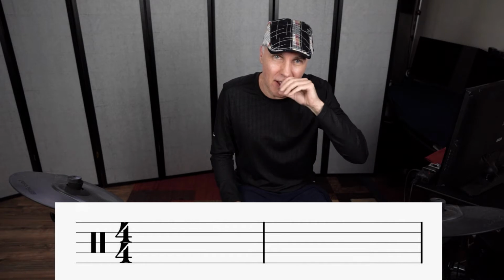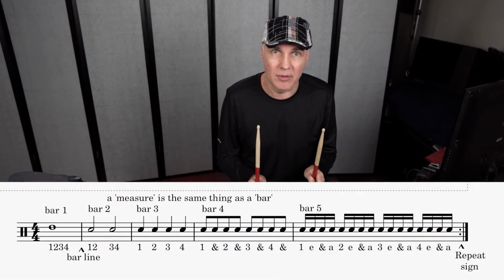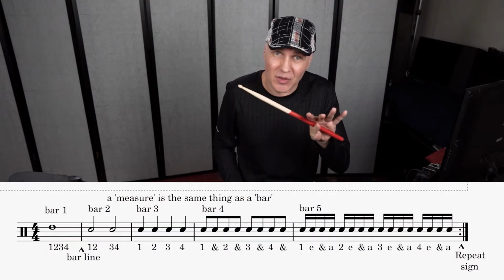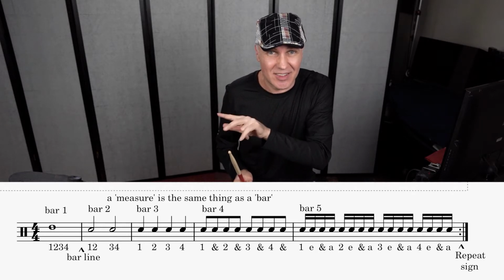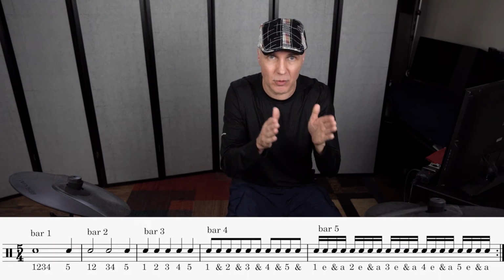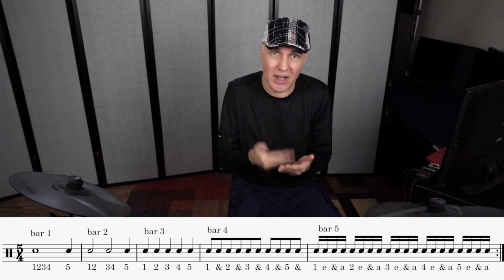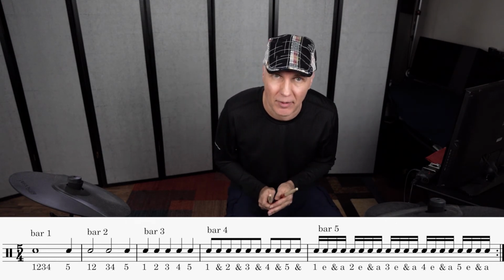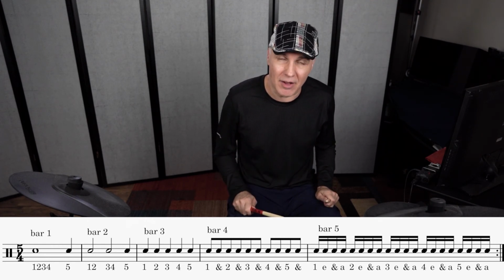BEGINNER DRUM LESSON - 4/4 Time + Notes + MORE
4/4 Time is a very common time signature, so if you're new to drumming, & are a little confused on what that means & what the note values are, check this out. There's a bonus time signature I cover as well.